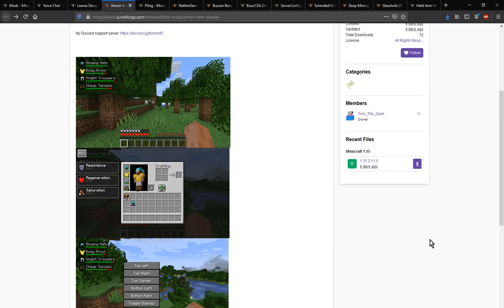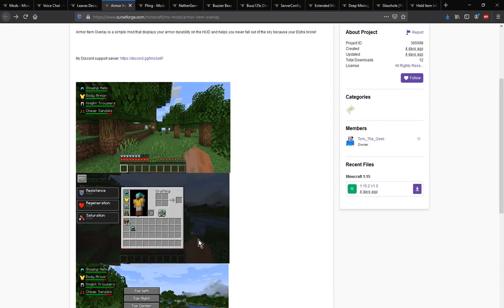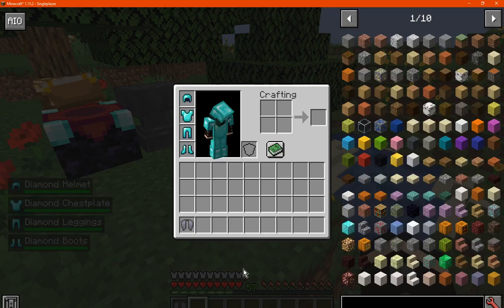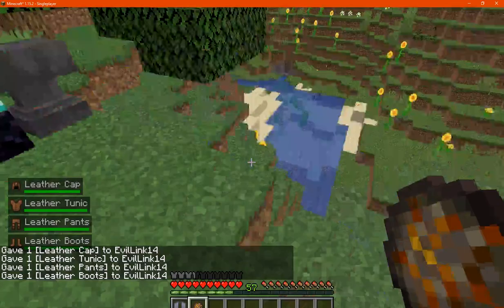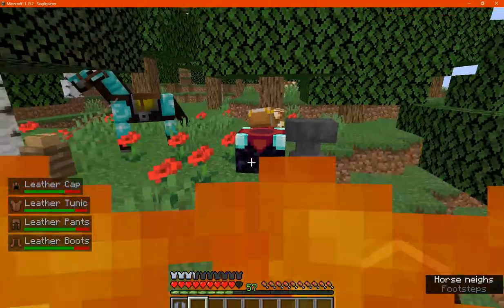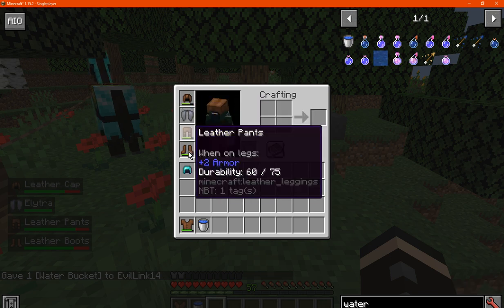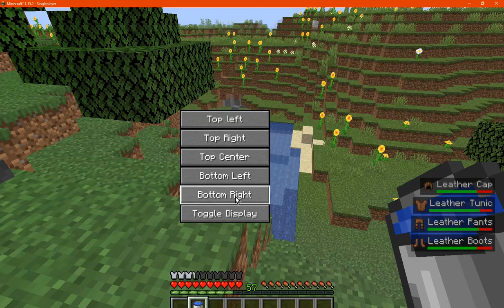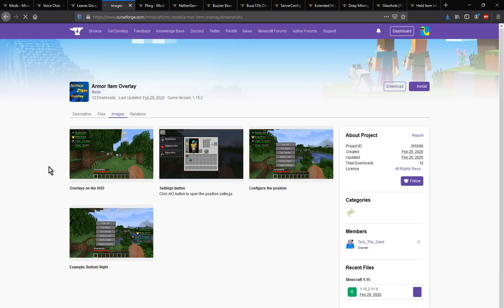Armor Item Display 1.15.2 Forge Mod Overview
A mod that displays Armour durability (and what armour pieces your wearing). You can also change where it is positioned on screen.